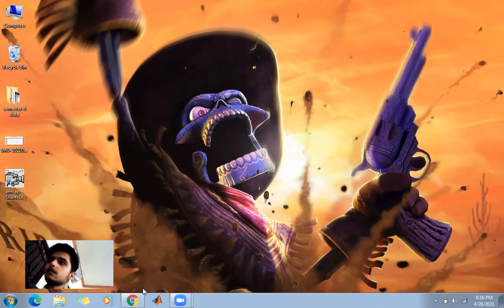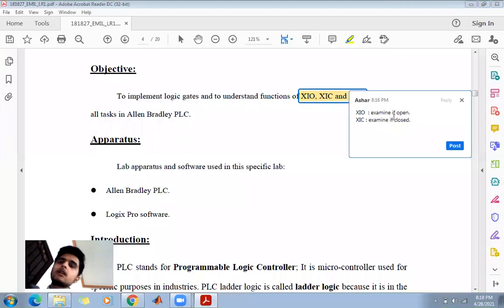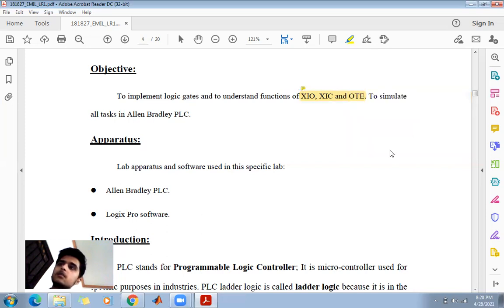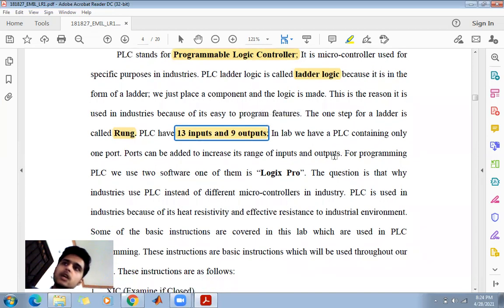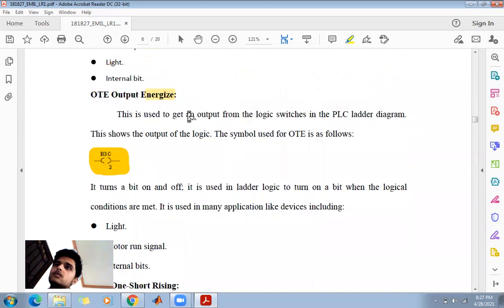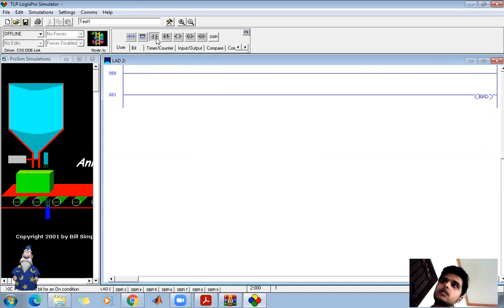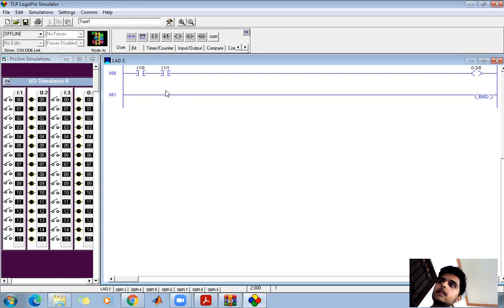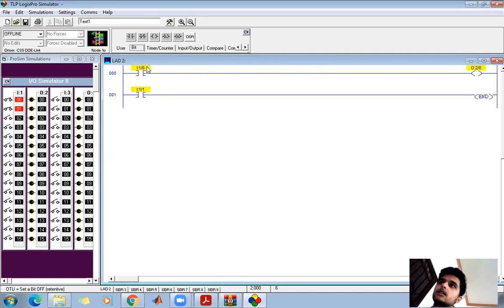Introduction to PLC Ladder programming_Tutorial-1(a)_using Logix Pro_by Multiverse Ultra.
Aoa!
I have started series of lectures for PLC (Programmable Logic Controller) programming. This is lecture-1(a) which is introduction to PLC and Ladder Logic. Further lectures are coming soon...
--Do like it if you learn something new...
--Ask me any question regarding this video or this lecture series...
Thanks...